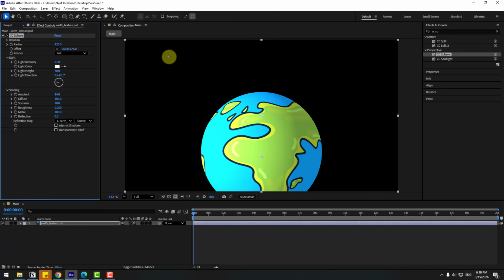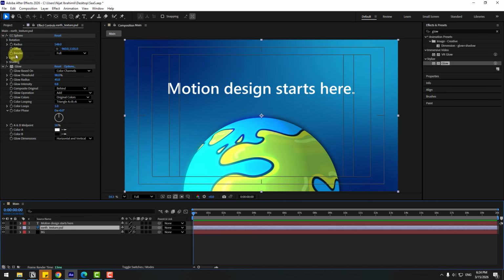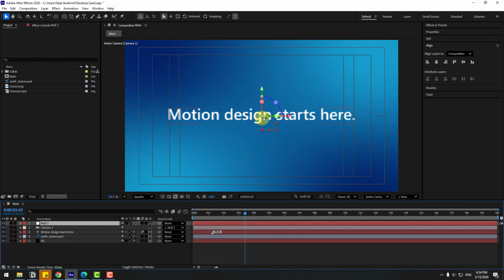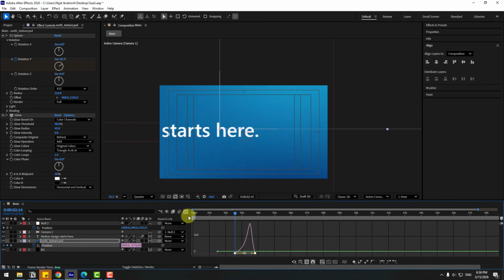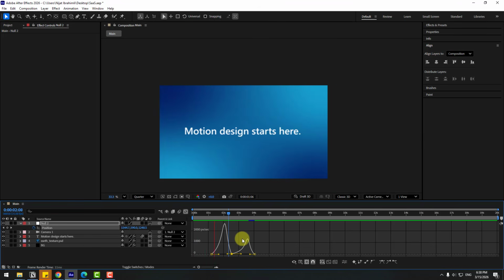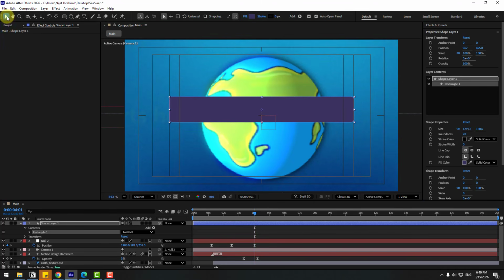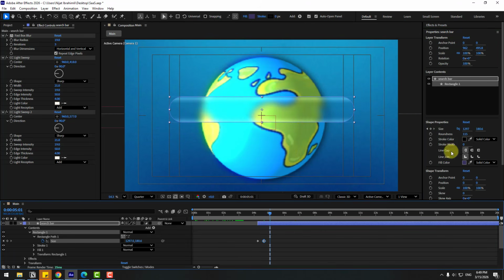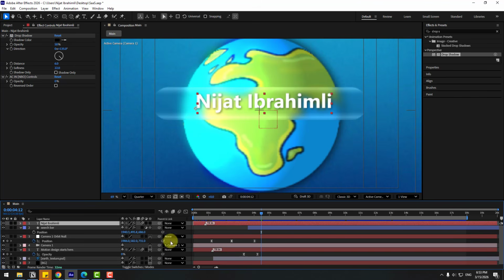SaaS Beginner Motion Graphics in After Effects Tutorials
Hi guys, welcome to my new video tutorial. In this tutorial i will show how to create SaaS Beginner motion graphics animation with Nijat Ibrahimli in After Effects. Let's get started!